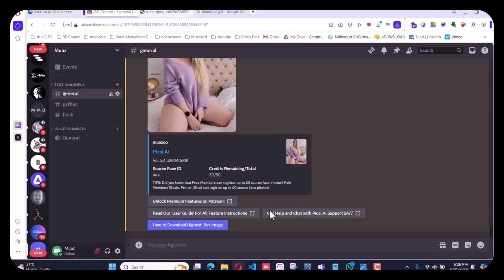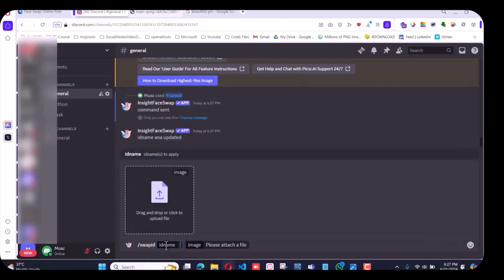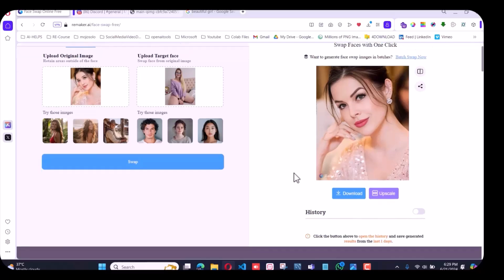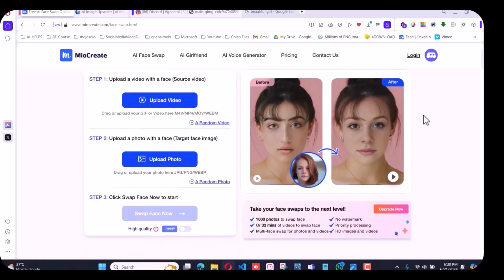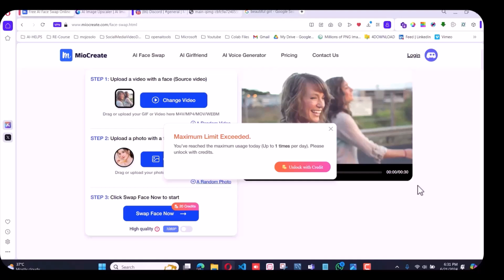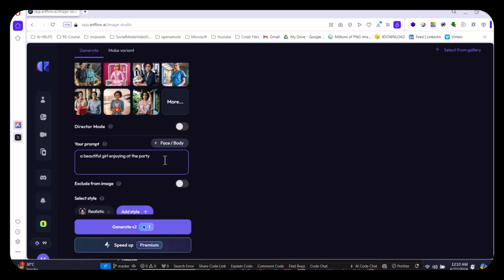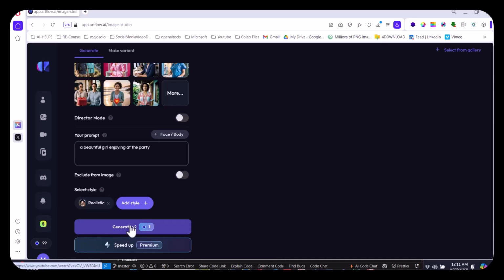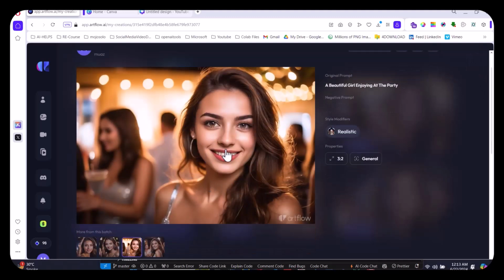How to make AI Influencer with Face Swapping for Free!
Looking to swap faces in videos and pics like a pro? This Video tells you, how you swap faces for FREE! and how you can make Videos too, and ALSO there is a trick for making AI Influencer so watch the video till end!